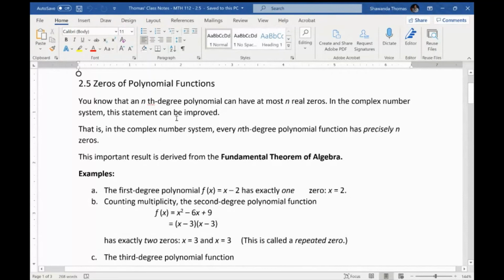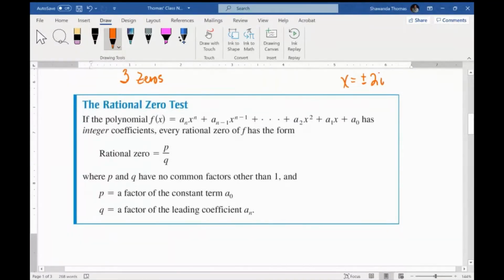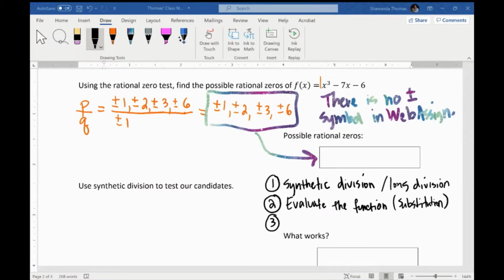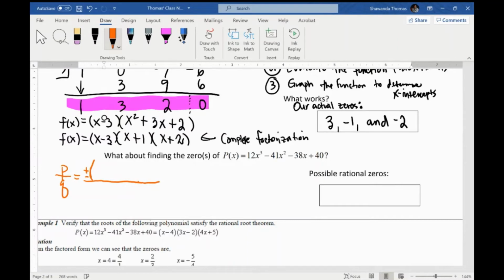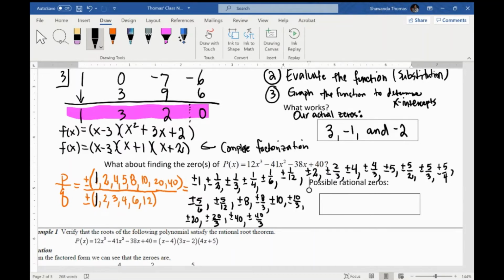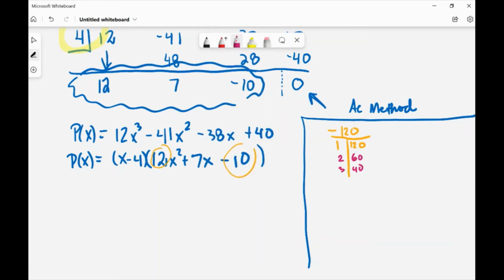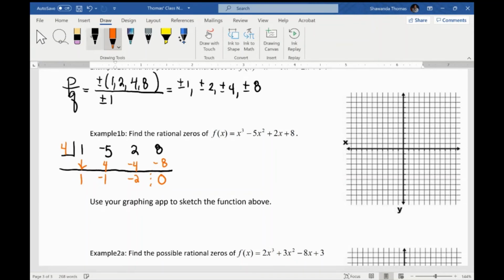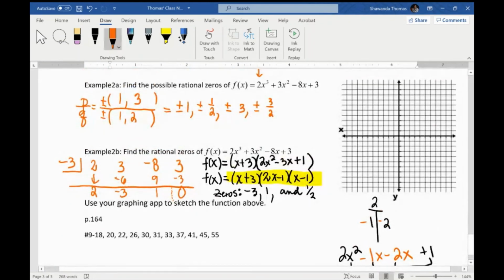MTH 112 Section 2.5 Part A